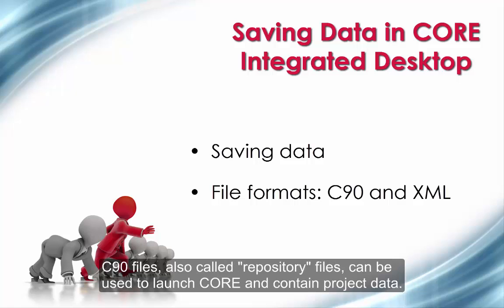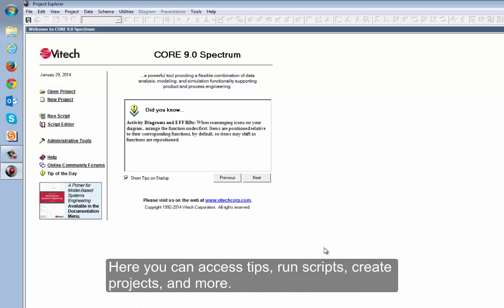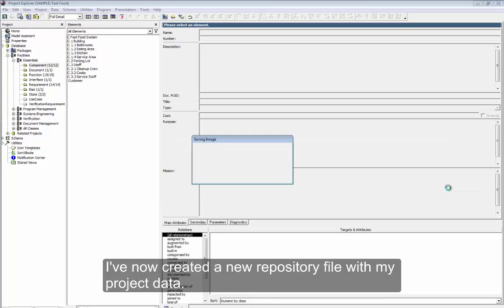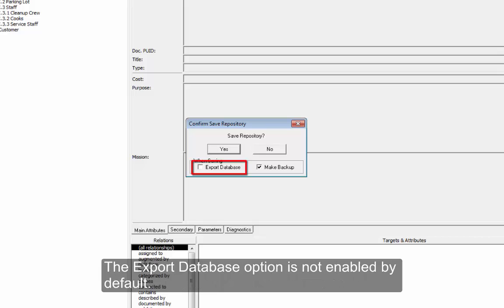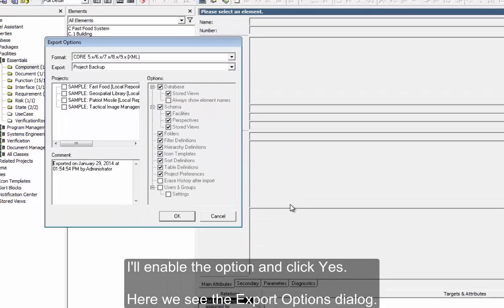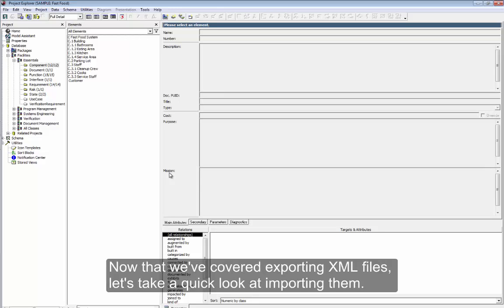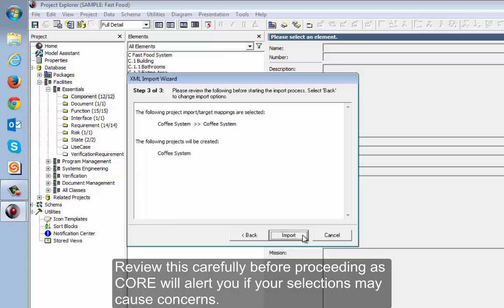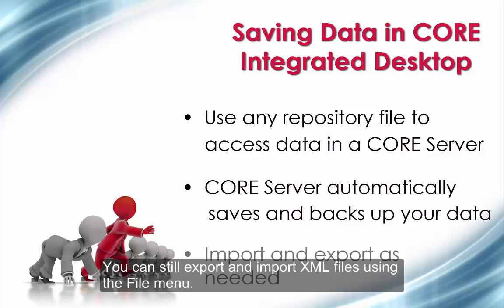Getting Started with CORE - Saving Data Commercial